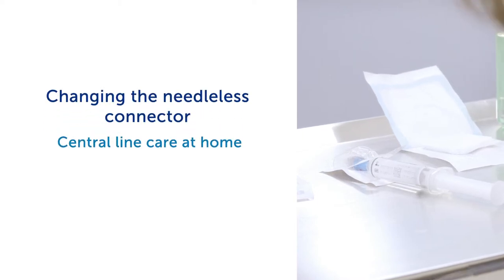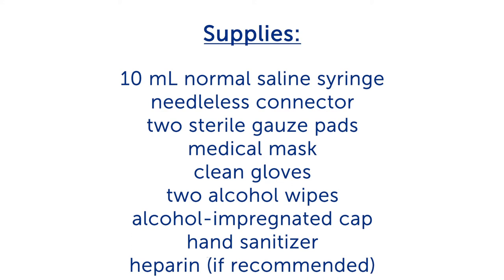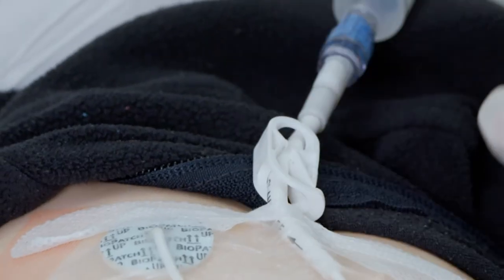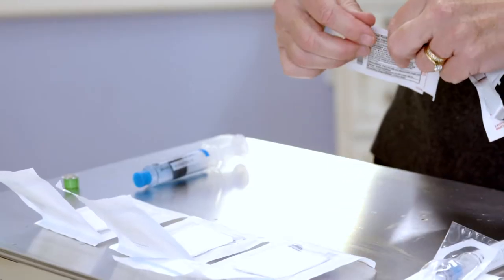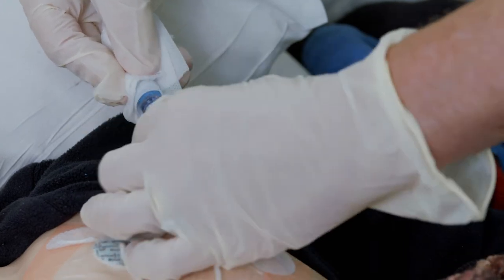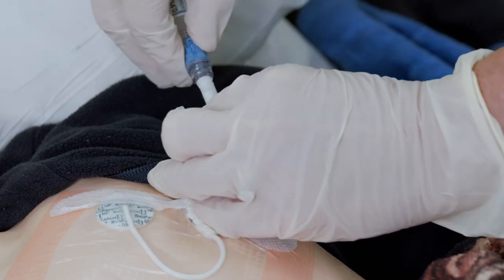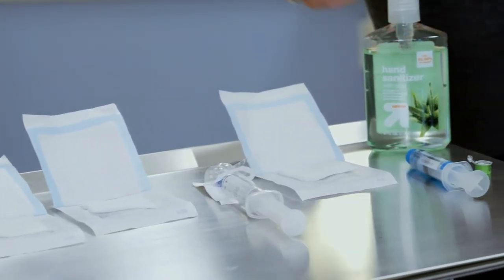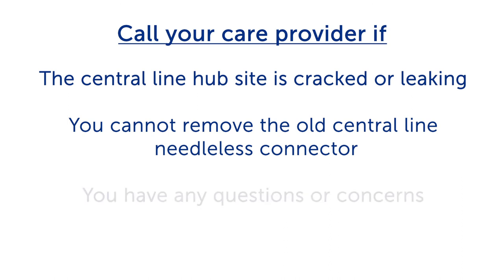Central Venous Catheter Care: How to Change the Needleless Connector | Boston Children’s Hospital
Depending on the type of needleless connector your child has, you will need to change the central venous line (CVL) at a certain time each week. This video is part 7 of our Central Venous Catheter Care video and outlines the supplies you’ll need and how to safely change the needleless connector.

To learn more about central venous line (CVL) insertion please